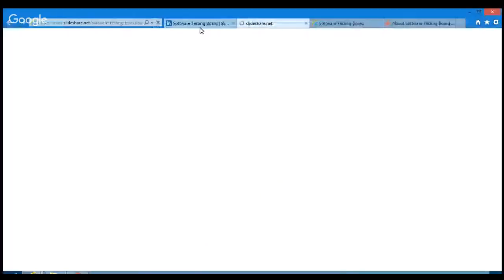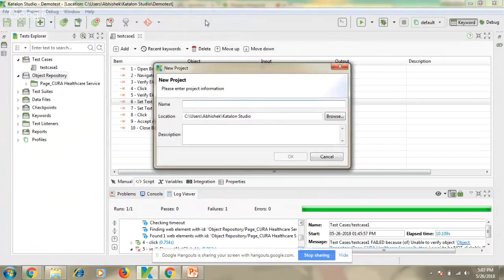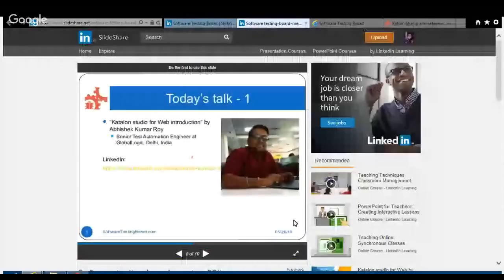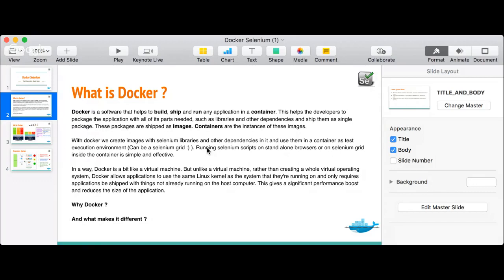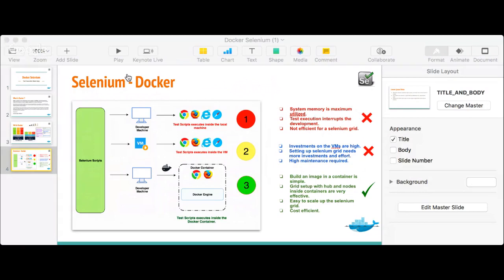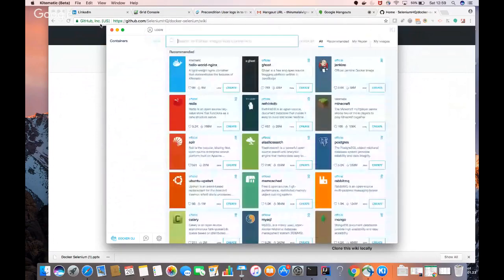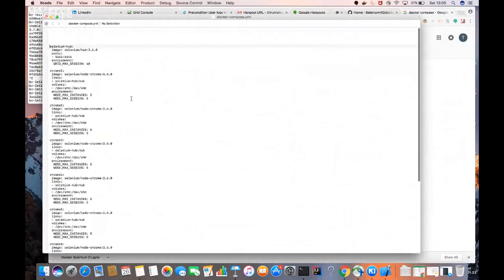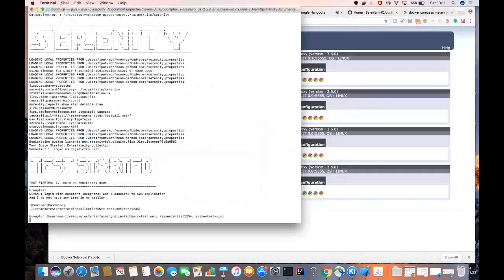Katalon studio and Selenium With Docker | Software Testing Discussion | Read Desc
As Abhishek was disconnected, we have uploaded his video separately,